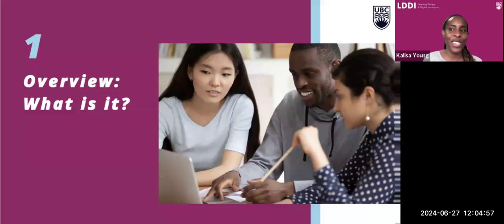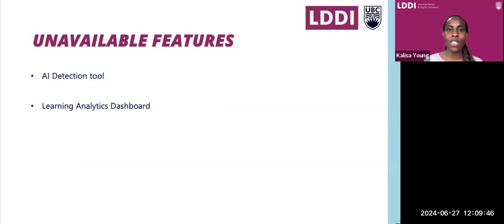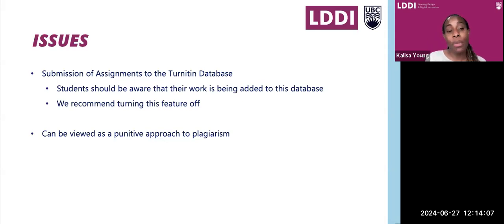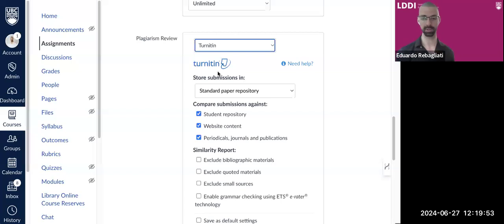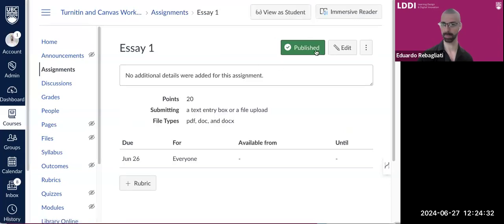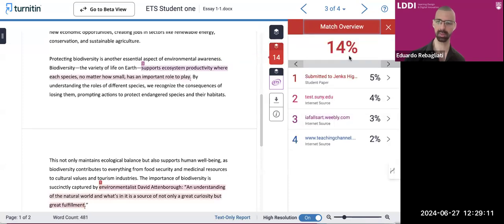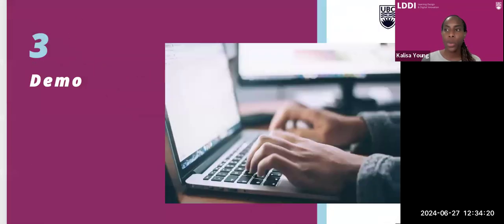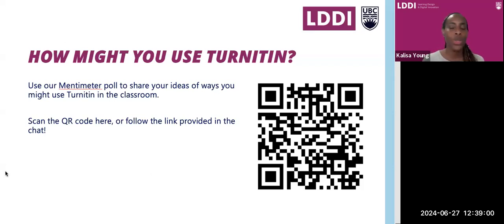Turnitin and Canvas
In this workshop, we showed participants how to use Turnitin’s “Plagiarism Framework” integration with Canvas. This new integration allows the tools to work together more closely and efficiently. Turnitin is a plagiarism-prevention tool that helps you check the academic integrity of student writing. Specifically, we looked at:

• enabling Turnitin assignments within the existing Canvas assignment workflow
• accessing Turnitin’s plagiarism checking via the Canvas SpeedGrader,
• grading and providing feedback on Turnitin submissions within the Canvas SpeedGrader, and
• viewing Turnitin’s potential plagiarism indicators directly in the Canvas Gradebook

VIDEO CHAPTERS
0:00 - Introduction & Overview
1:00 - Exploring Turnitin with Canvas
3:00 - Using Speed Grader for Assignments
6:00 - Importance of Due Dates in Turnitin
8:00 - Analyzing Plagiarism Reports
10:00 - Turnitin from a Student Perspective
12:00 - Educational Approaches with Turnitin
14:00 - Generative AI and Academic Integrity
16:00 - Student Access to Similarity Reports
18:00 - Turnitin as a Learning Tool
20:00 - Recommendations for Educators
22:00 - Using Turnitin for English Language Learning
24:00 - Conclusion & Recommendations
26:00 - Mentimeter Poll & Reflection
28:00 - Additional Resources & Workshops